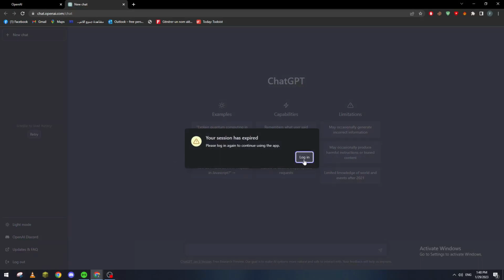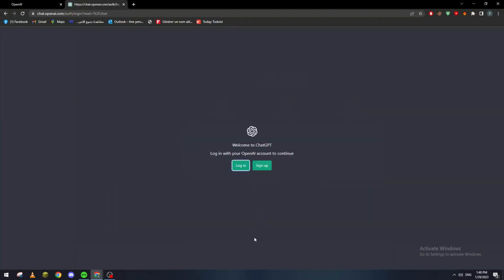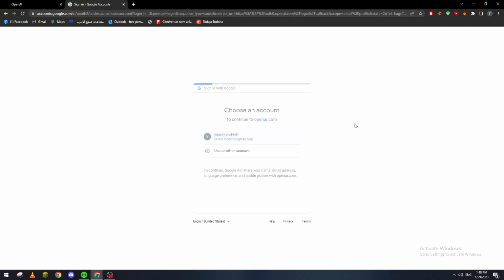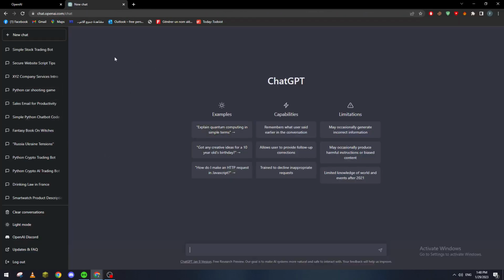How to use AI to Cancel Subscriptions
How to use AI to Cancel Subscriptions, with so many existing Subscriptions int the world it is easy to forget the cancelation of one, AI helps you texting the emails and letters needed for it.